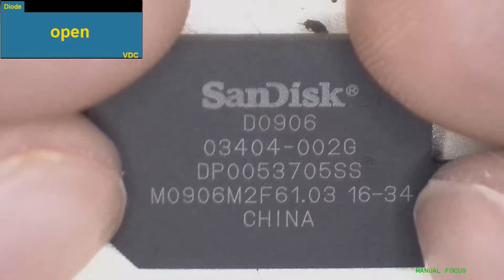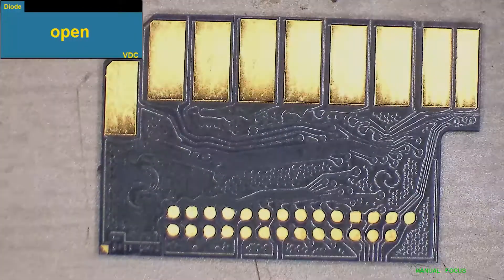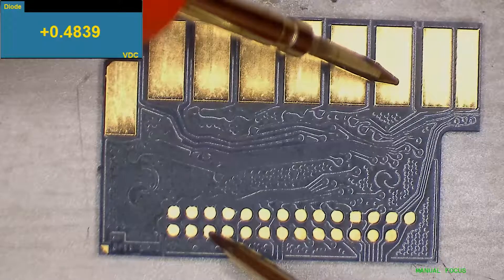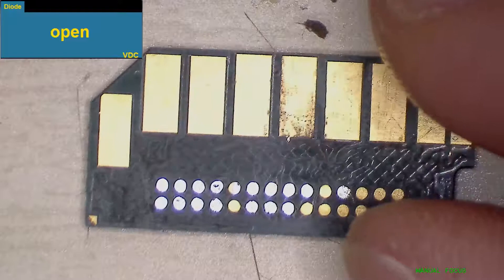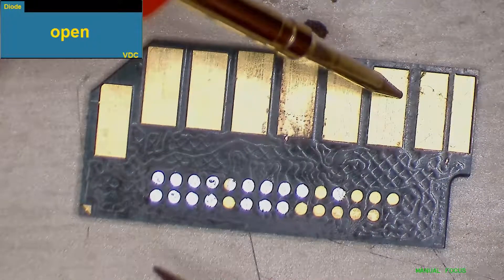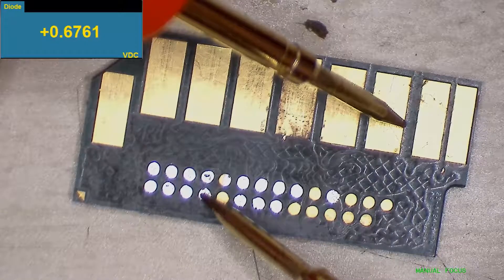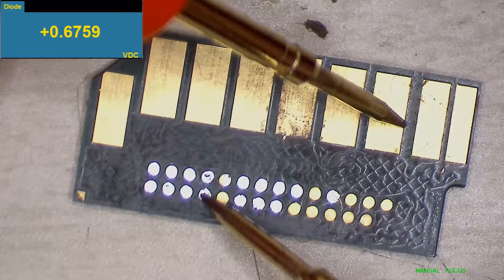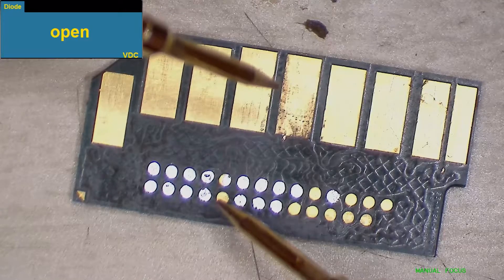Testing a monolithic SanDisk SD Card for internal damage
How to test a SanDisk  SD Card for internal damage which would prevent data recovery using diode mode. This trick can save you a few hours of troubleshooting.